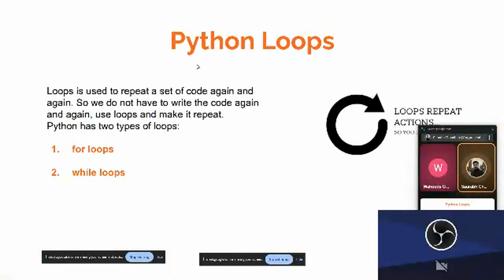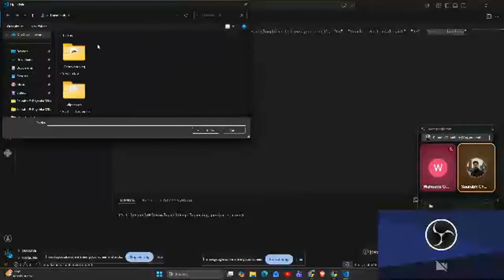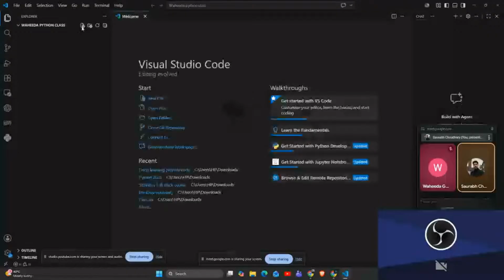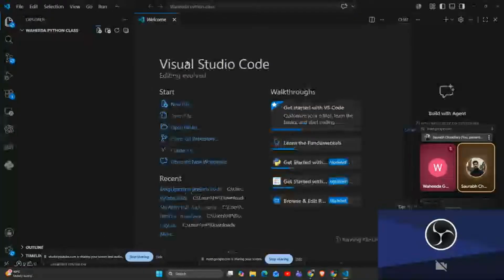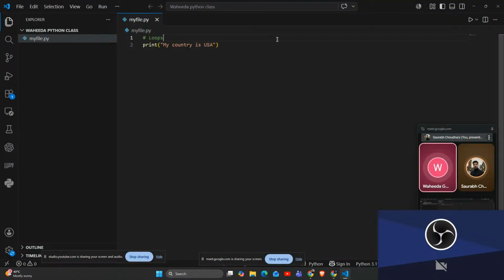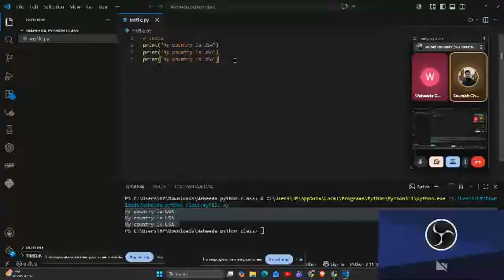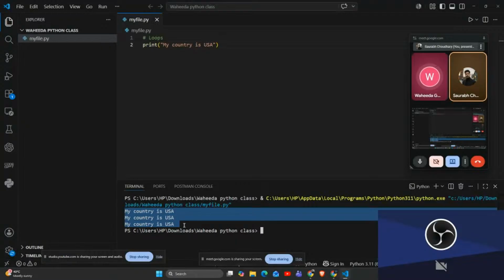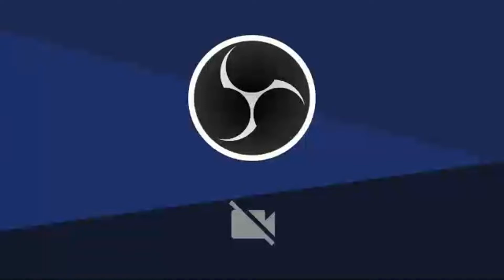Day 4 - Python Loops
🚀 Welcome to Day 4 of Learn Python for Artificial Intelligence!

In this live Python class, you will learn Python Loops from scratch. We will cover both For Loop and While Loop with simple coding examples so that you can automate repetitive tasks and write efficient Python programs.

📌 Topics Covered:
✔ Range Function
✔ Loop Control Examples

🔥 Loops are one of the most important concepts in Python and are widely used in Artificial Intelligence, Machine Learning, Data Science, and Automation projects.

💡 This class is perfect for beginners who want to learn Python step by step and build a strong programming foundation.